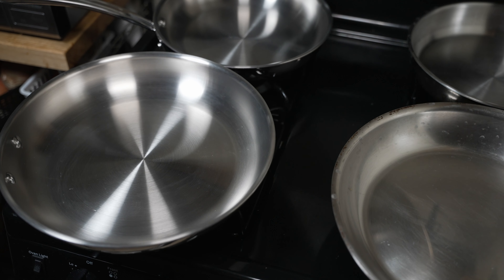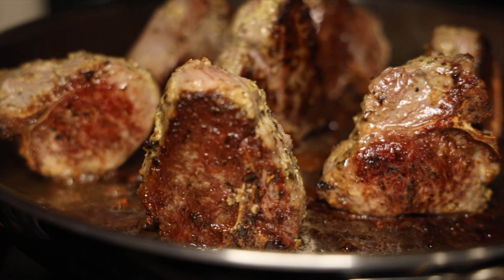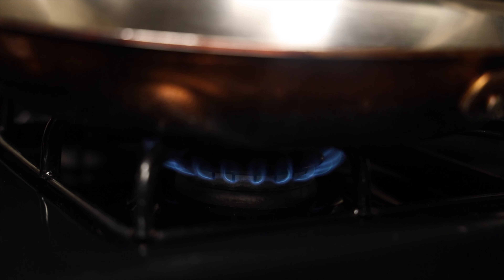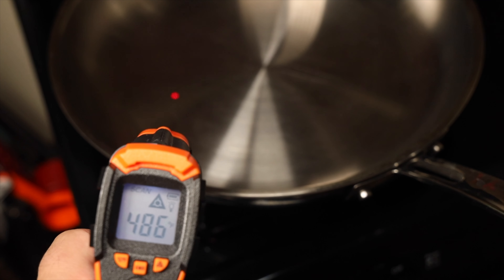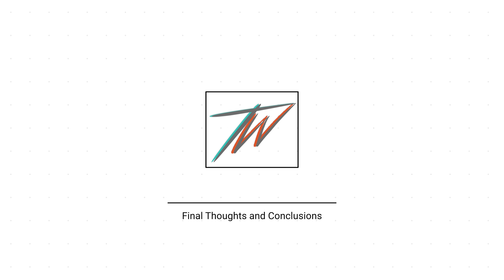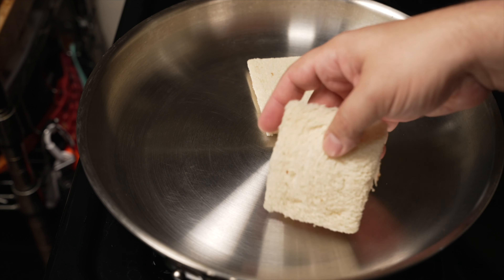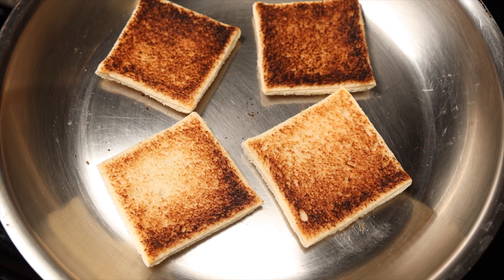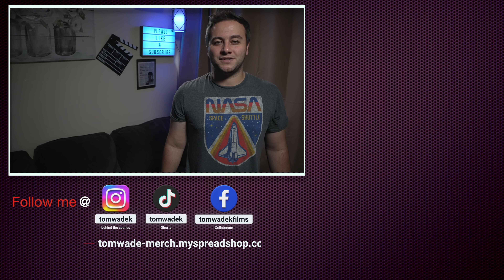Are 5 Ply Stainless Steel Pans Worth The Extra Cost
In this video, I'm going to test the performance difference of a 3-ply vs a 5-ply stainless steel pan and help you decide if it's worth the extra layer and price tag. I'll be taking a look at the All-Clad and Kirkland Copper Core 12-inch skillets. I'll also compare the results to a budget-friendly 3-ply skillet made by amazon commercial.

Chapters:
00:00 - Intro
00:41 - All-Clad Vs Kirland Vs Budget Friendly
01:42 - What is 3 Ply vs 5 Ply
02:52 - Heat Gun and Wonder Bread
04:13 - Test #1- 3 Ply vs 5 Ply Copper Core
06:26 - How Does a 3 Ply Budget Friendly Compare?
07:11 - Test #2- Budget Pan
07:55 - Final Thoughts on The Results
08:49 - Sticking
11:26 - A Caveat
12:47 - My Recommendation
13:05 - Outro

LIGHTS
3 POINT LIGHT SYSTEM

COOKING
MAIN SKILLET
2ND SKILLET

CHEF KNIVES
FAVORITE KNIFE
CLEAVER HYBRID